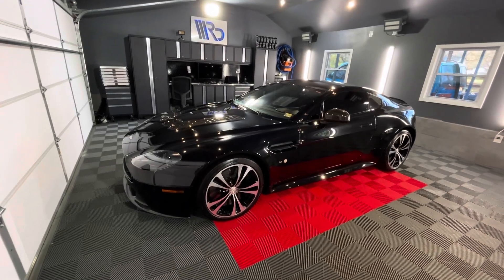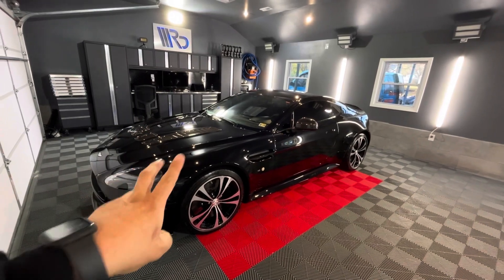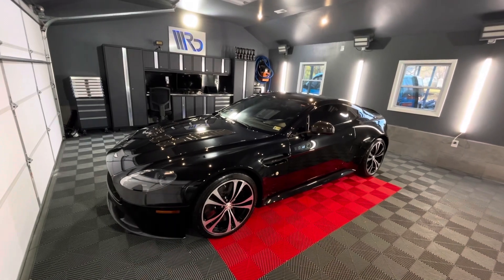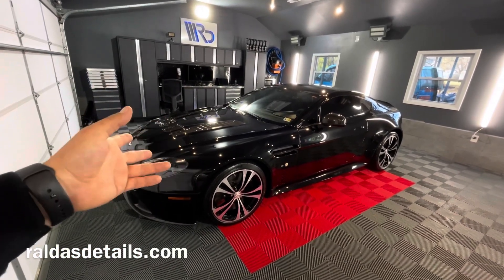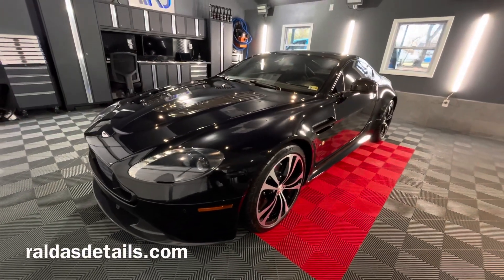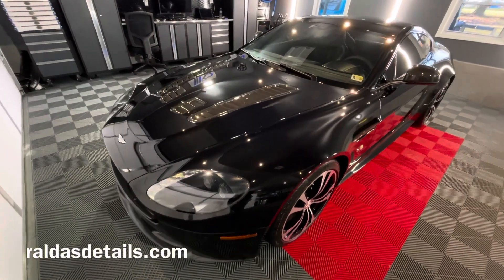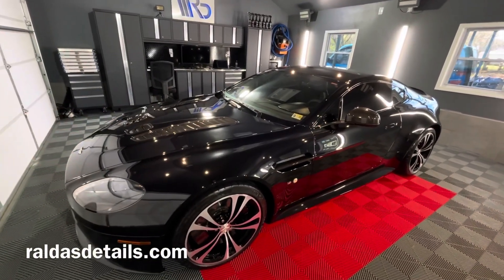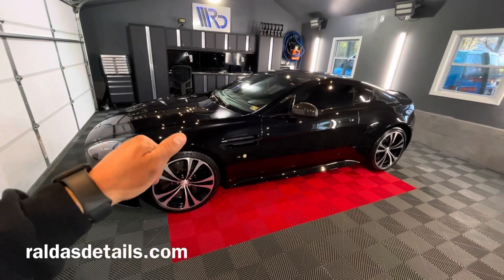Ceramic Coating Richmond VA